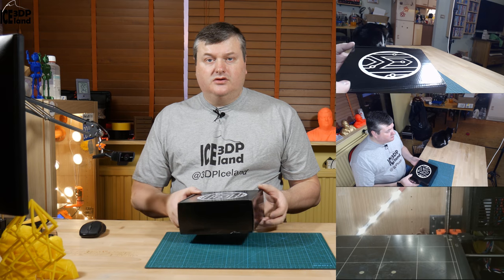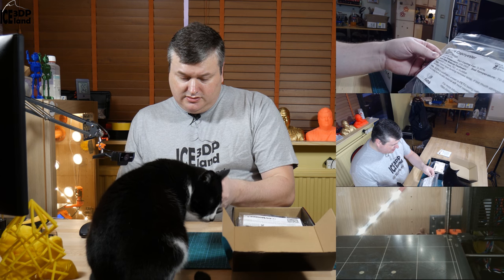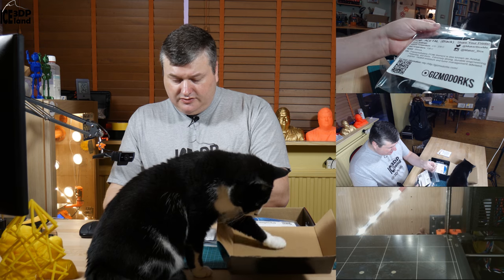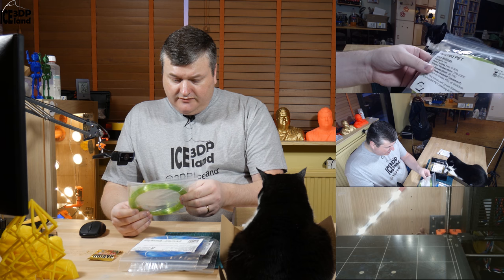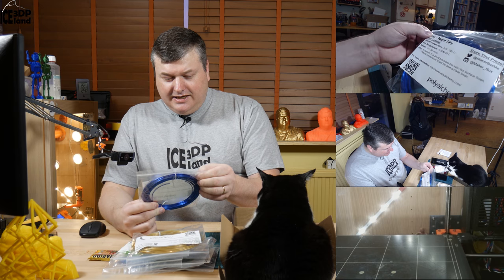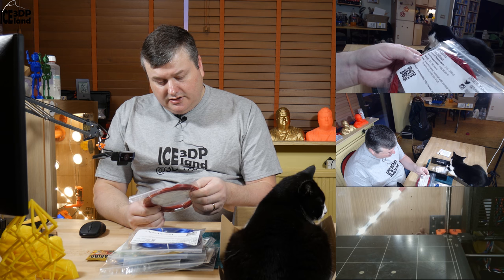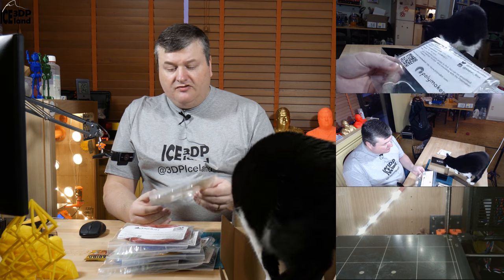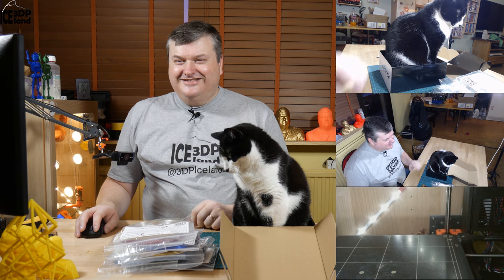MakerBox Nov-Dec 2017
In this video I show you what sample filaments are in the makerbox I received latly